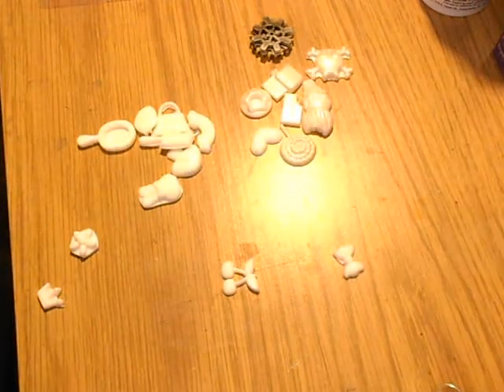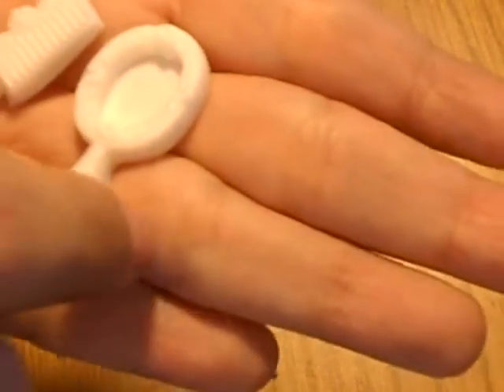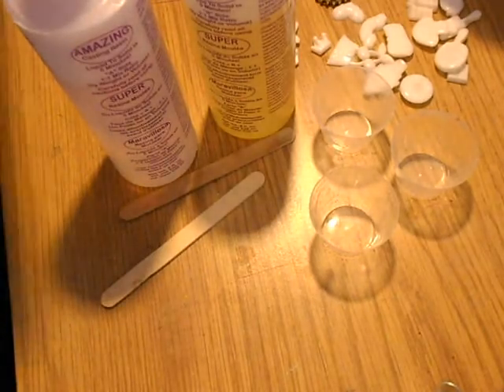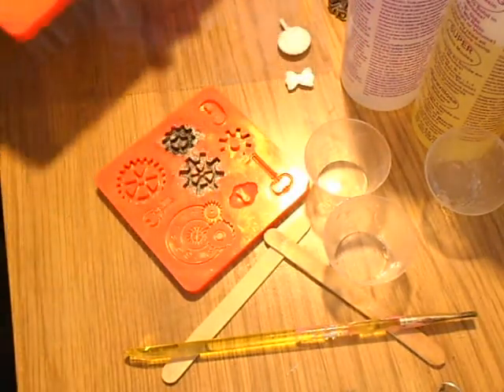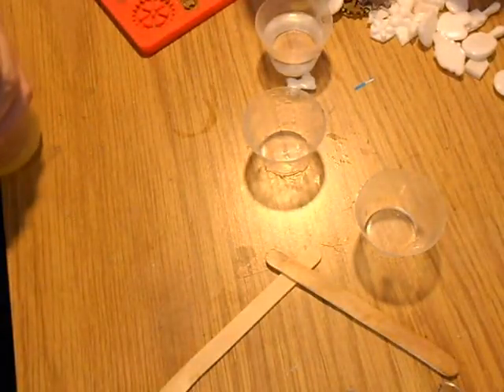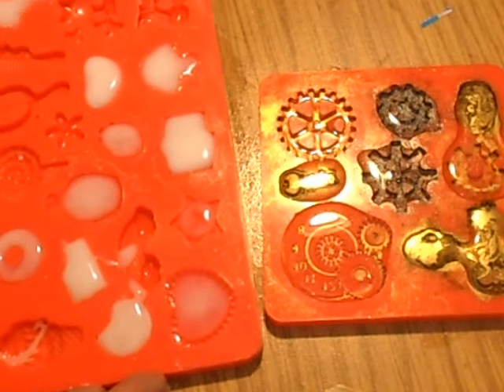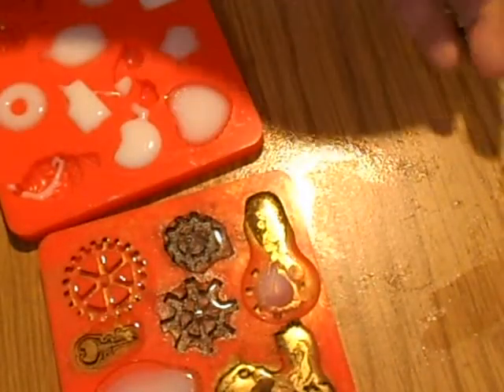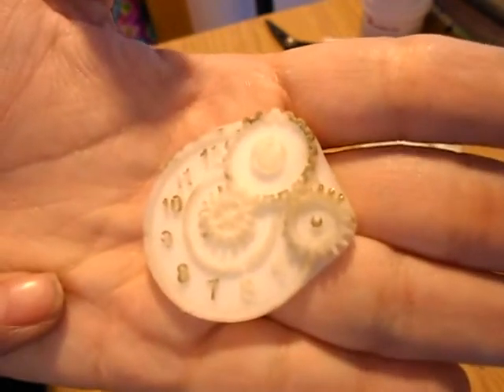Played with the Molds and Amazin Casting Resin And a Demo of it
I showed the resuts I got with the Mod Molds by Mod Podge using the Amazing Casting Resin. Then I did a demo of the product.